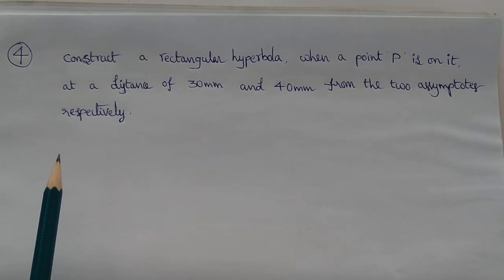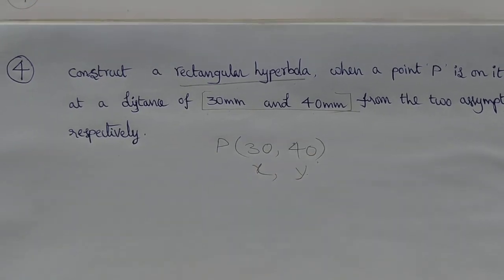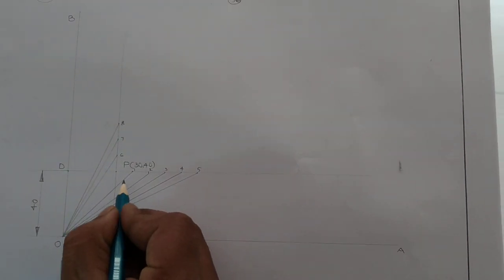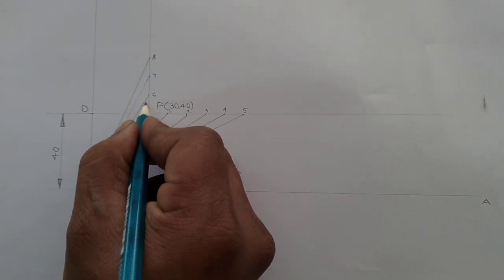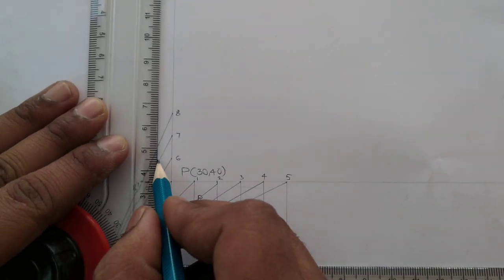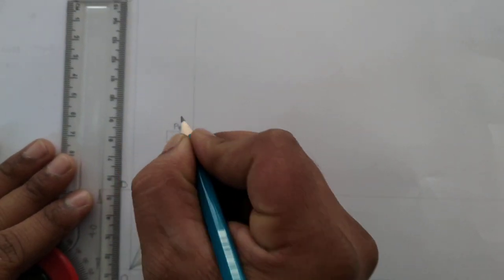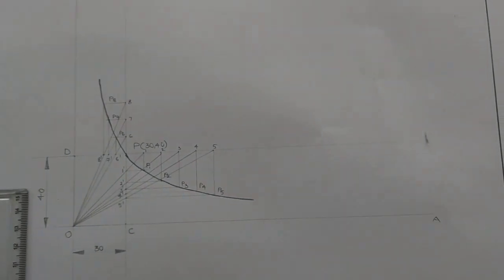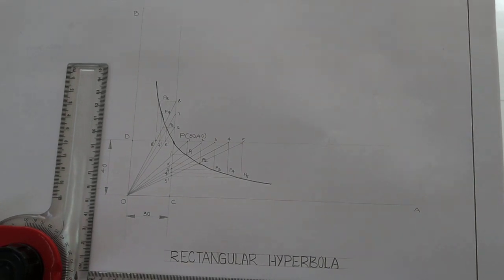Class 09: "Rectangular Hyperbola" - Engg Drawing by K.ASHOK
"We are conducting Tuition classes for all Engineering Subjects"

when point P(30,40) is located on the curve